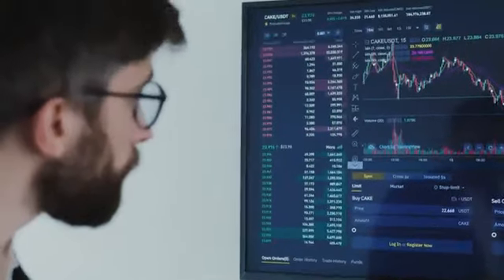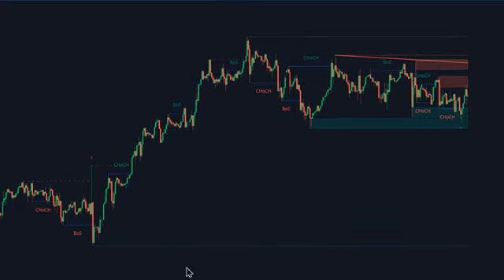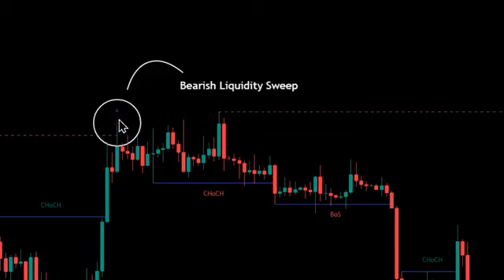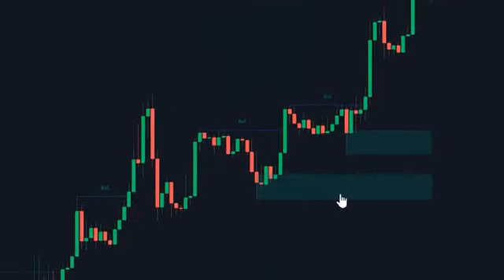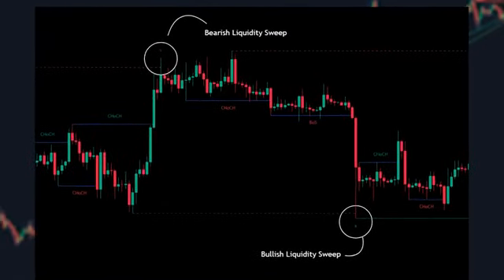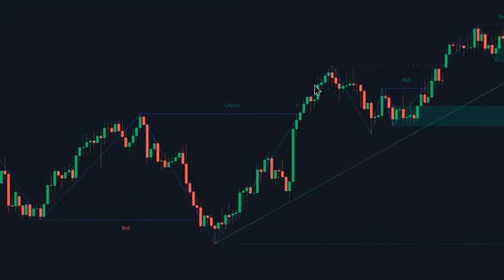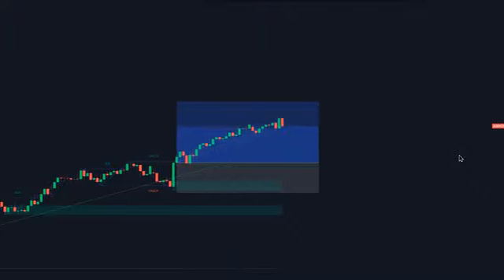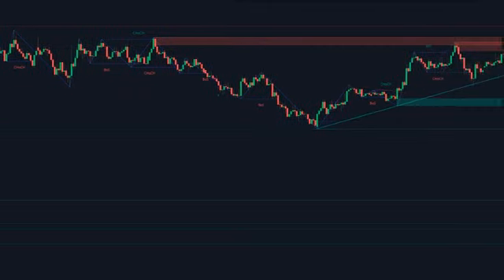All in One Price Action Toolkit A Hidden GEM Revealed 360P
All in One Price Action Toolkit